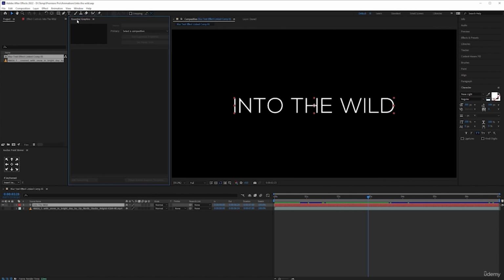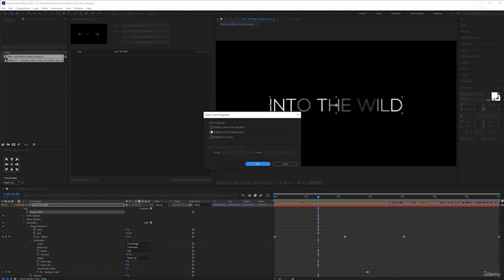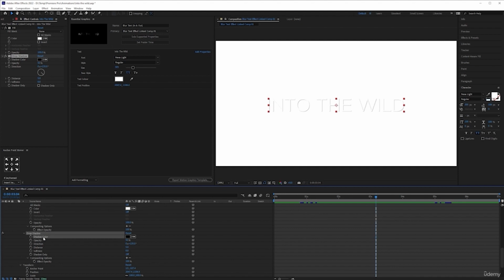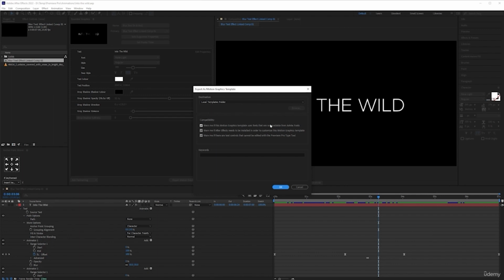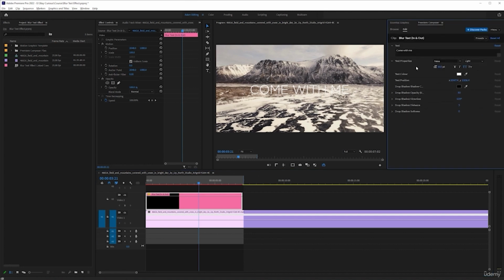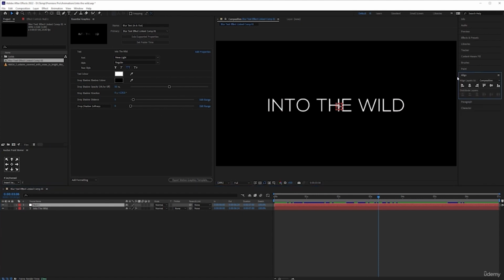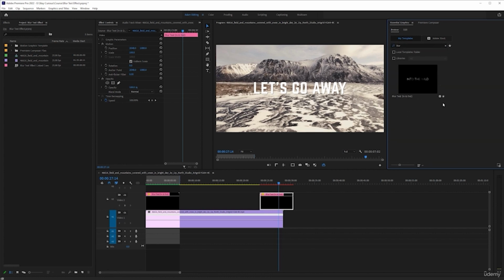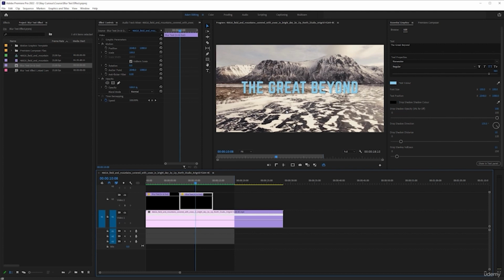Adobe Premiere, Converting Text Animation to MOGRT (Motion Graphics Template)